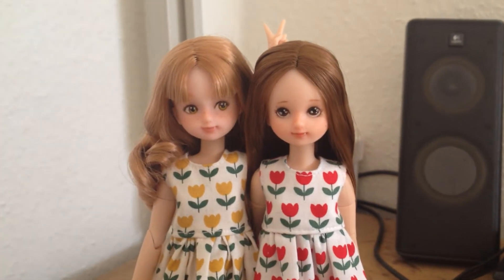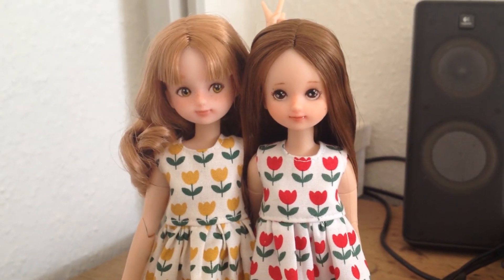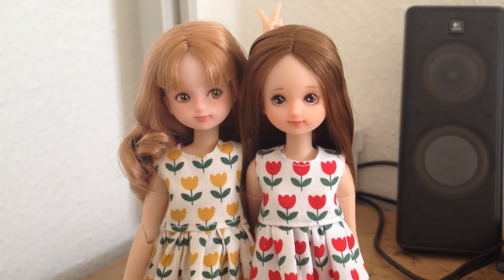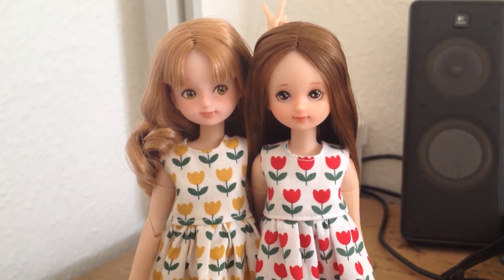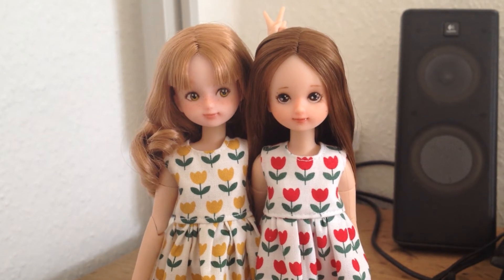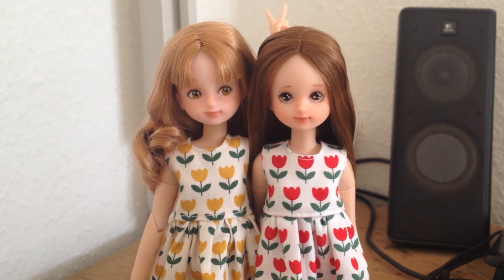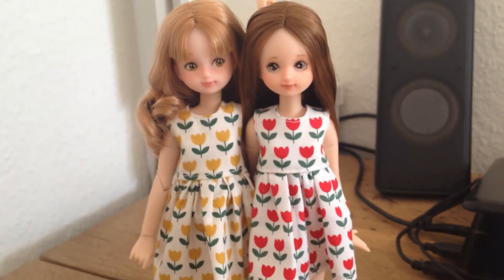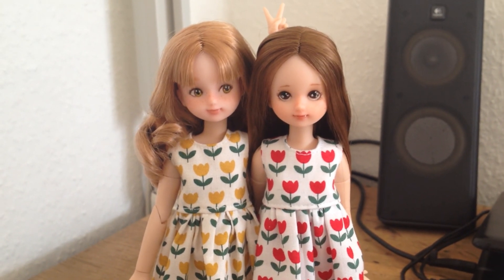Licca Chan update